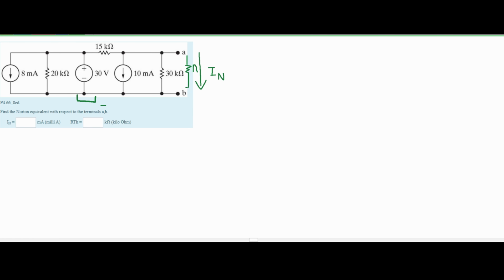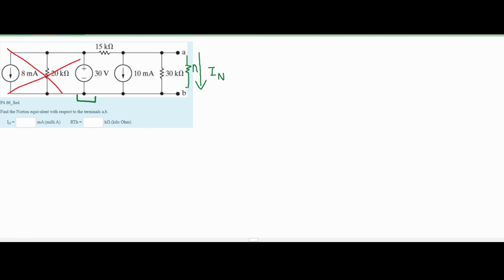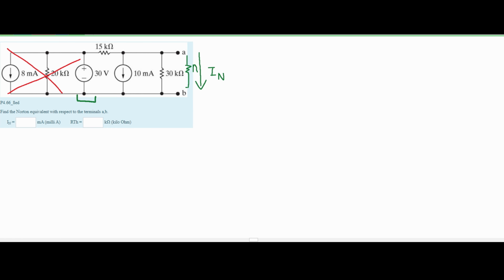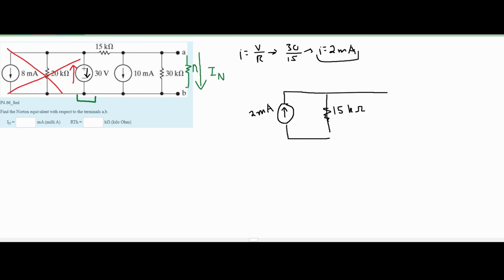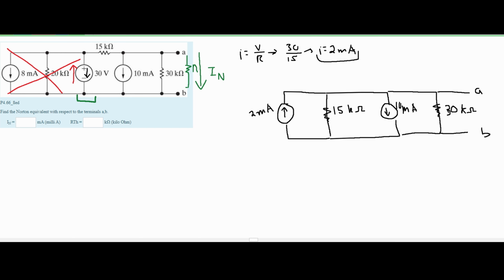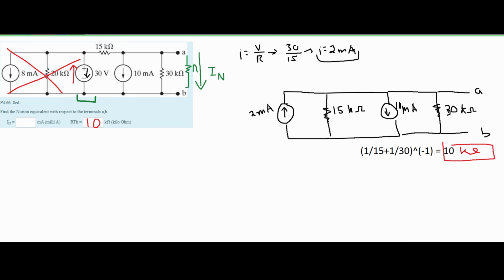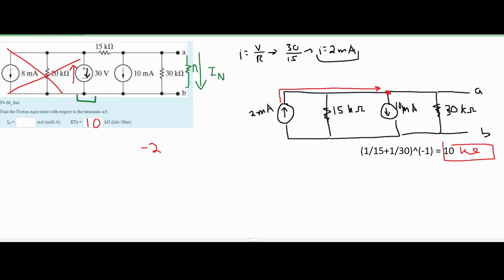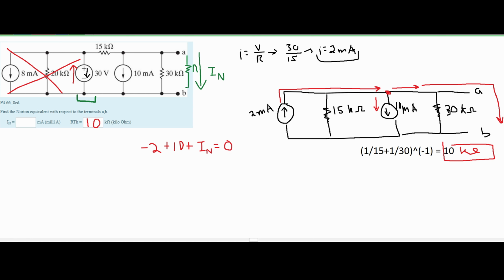Intro to Circuit Analysis | Ch.4 - Techniques of Circuit Analysis | Q.2: Find the Norton equivale...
Topics:
Section 4.9   – Source Transformations
Section 4.10 – Thévenin Equivalent Circuits
Section 4.10 – Norton Equivalent Circuits
Section 4.11 – Test Voltage/Current Method
Section 4.12 – Max Power

Question:
Find the Norton equivalent with respect to the terminals a,b.